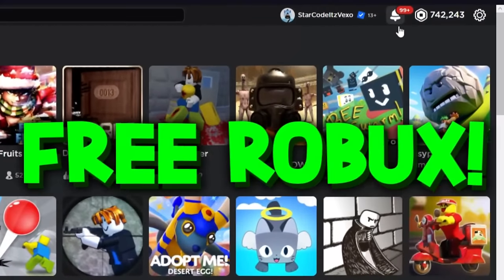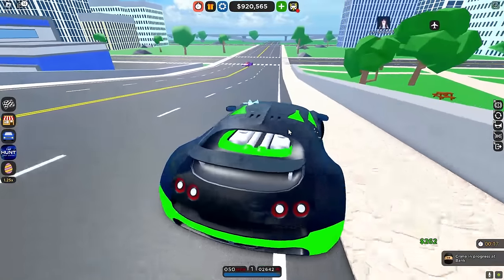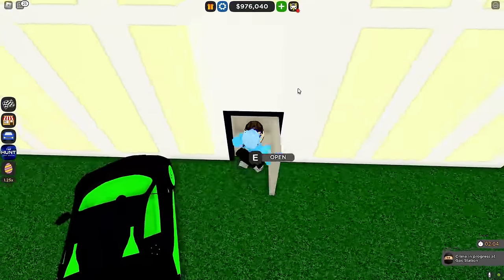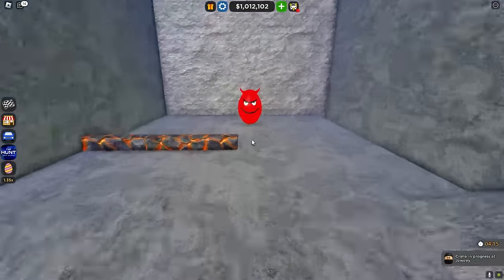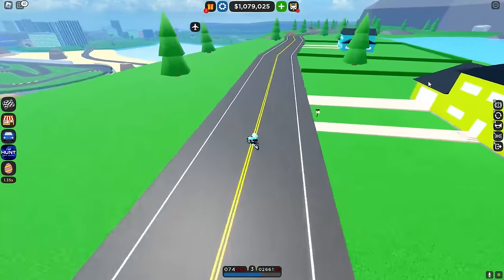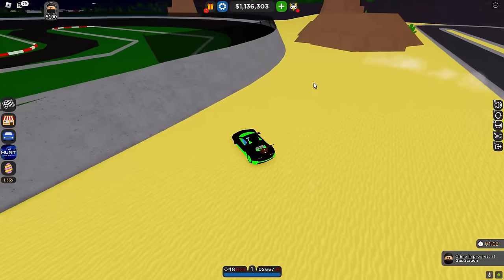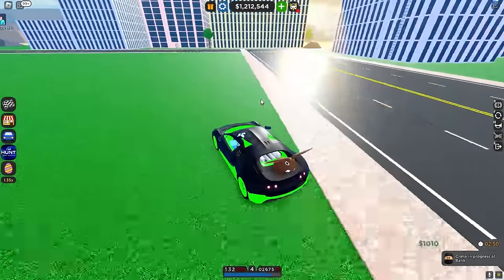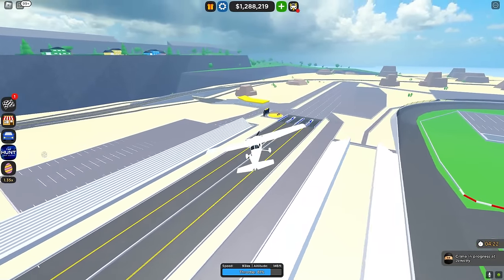HOW TO GET ALL 90 EGGS LOCATIONS in CAR DEALERSHIP TYCOON! (Car Dealership Tycoon Egg Locations)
HOW TO GET ALL 90 EGGS LOCATIONS in CAR DEALERSHIP TYCOON! (Car Dealership Tycoon Egg Locations) I covered all the egg locations in car dealership tycoon in the new egg hunt update!